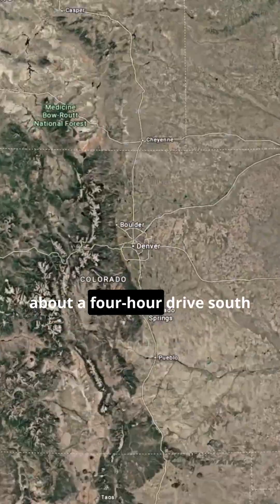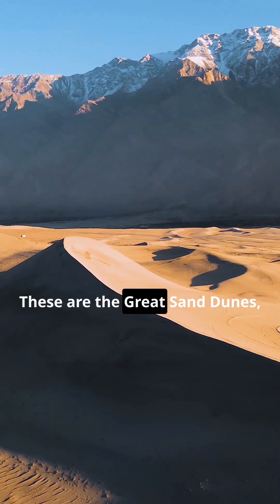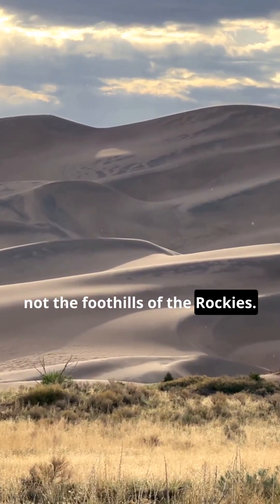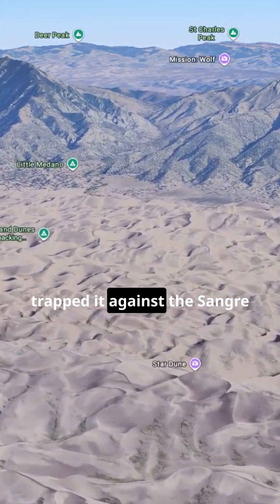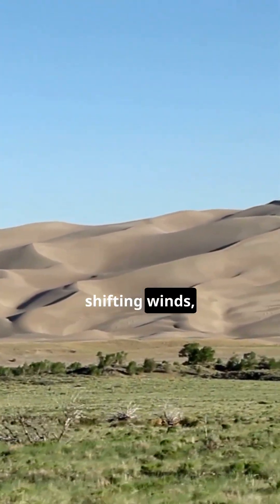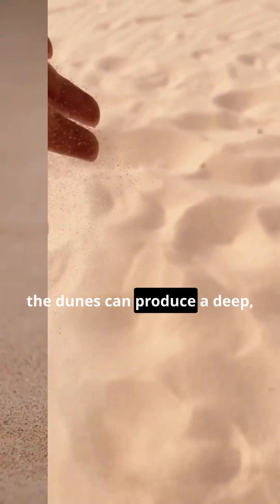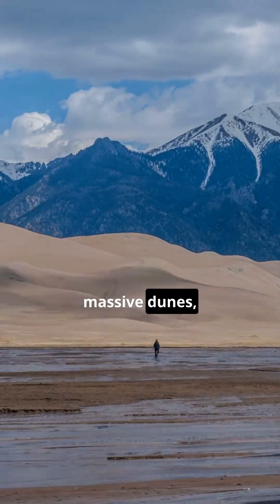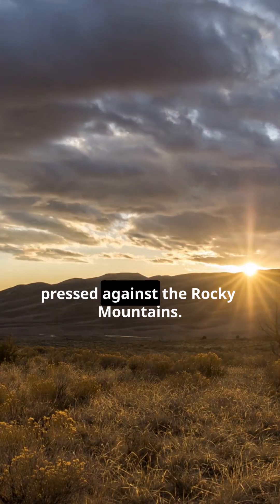How Did a Mini Sahara Form in the Rockies?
In southern Colorado, the Great Sand Dunes rise like a miniature Sahara at the foot of the Rocky Mountains. Some tower over 230 meters (750 feet), yet scientists still debate how this desert ended up here — and why the dunes barely move. Here’s the real geology behind one of the most unexpected landscapes in the United States.